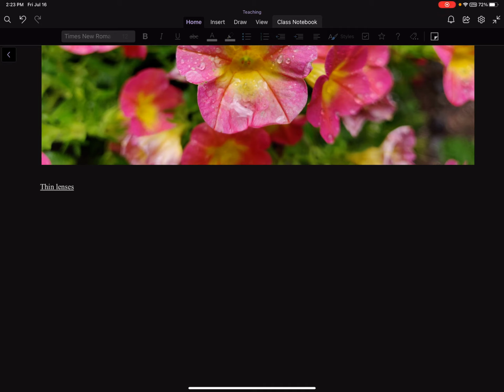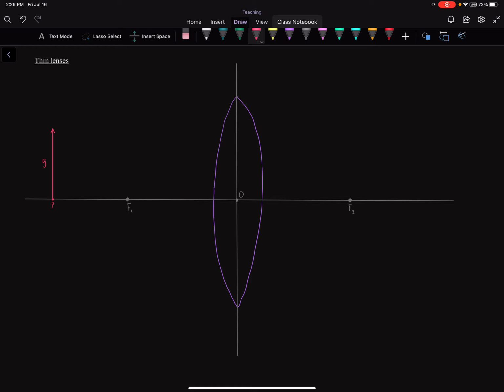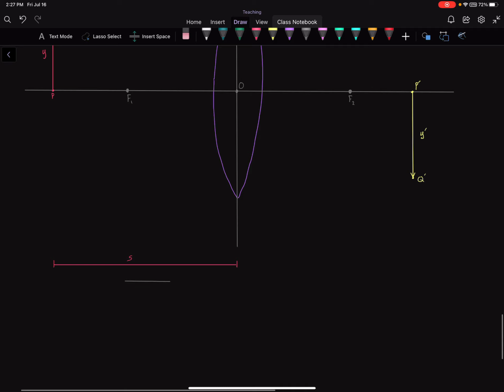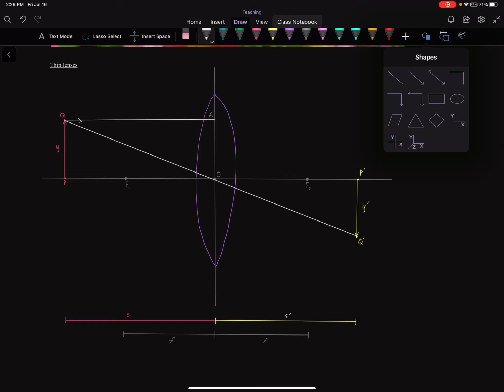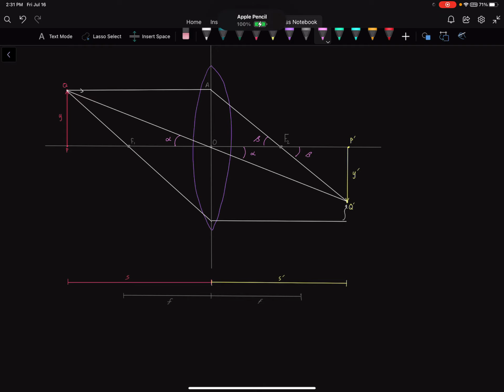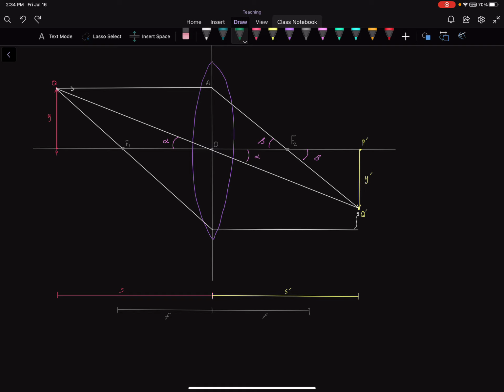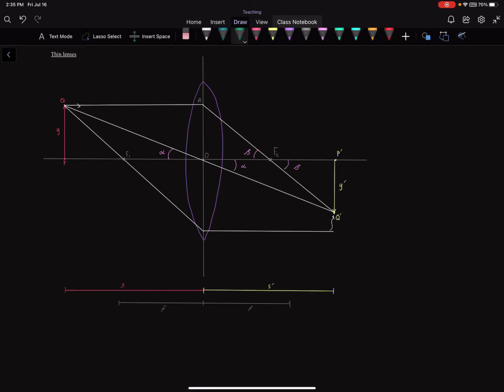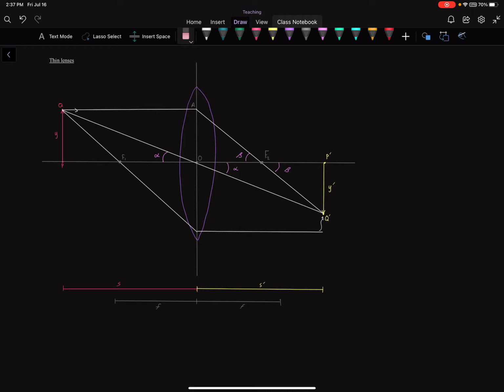5.9 - Thin Lenses | Physics III